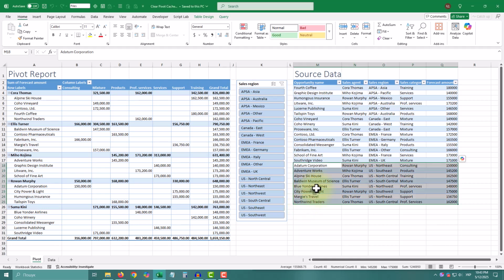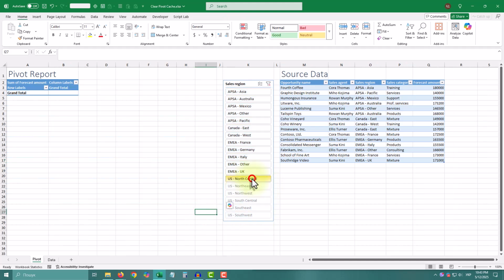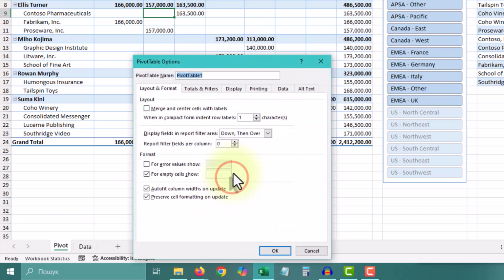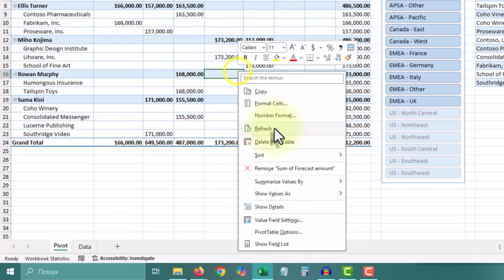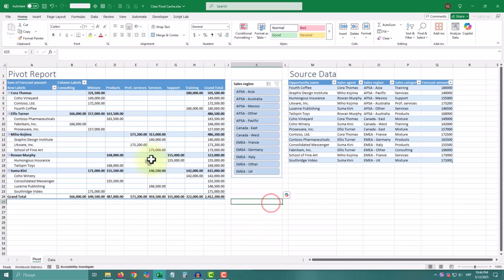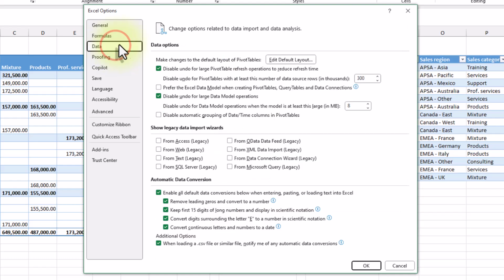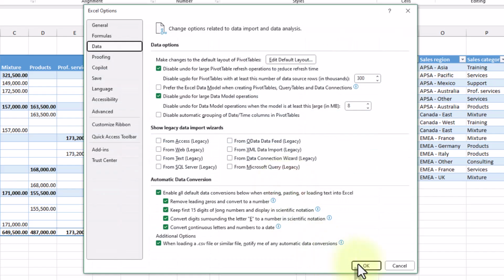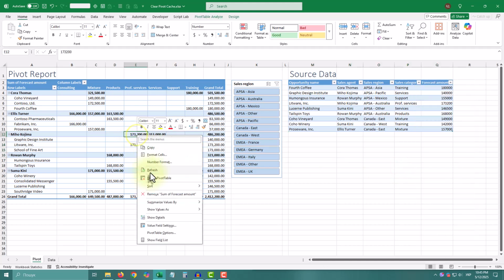How to Remove Old Items from a Pivot Table Filter in Excel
In this video, you’ll learn how to completely clear out outdated filter values and stop Excel from keeping deleted items in memory—even after refreshing your data.

Here’s what we’ll cover:
✅ How to manually clear stale items using Pivot Table Options.
✅ How to change the “Retain Items” setting so old values disappear for good.
✅ A step-by-step guide to updating Excel’s default behavior for all future Pivot Tables (Excel 365 / 2019+).
✅ A bonus VBA tip for clearing Pivot caches across an entire workbook in one go—perfect for power users.
✅ Why your filters still show ghost entries even when your source data is clean—and how to avoid that confusion.

Whether you work with reports, dashboards, or datasets that update often, this tutorial will help you keep your Pivot Tables accurate, clean, and frustration-free.

🔗 Want more Pivot fixes? Check out the bonus links in the video for related tips on slicers, filters, and formatting.